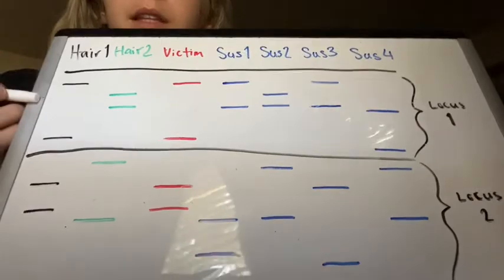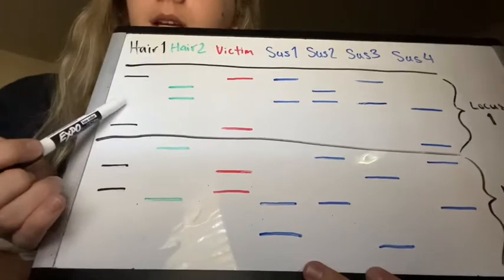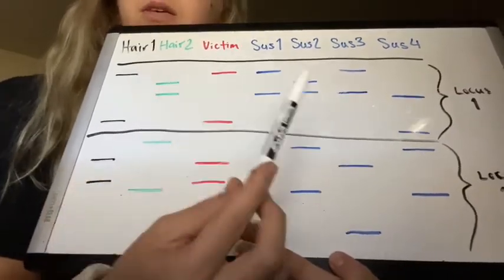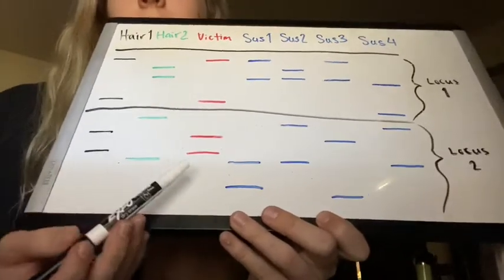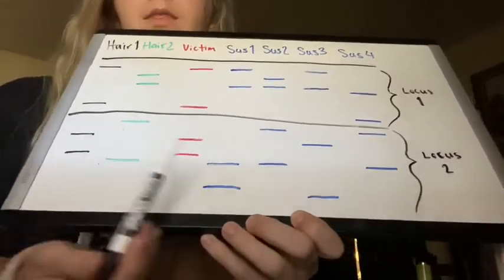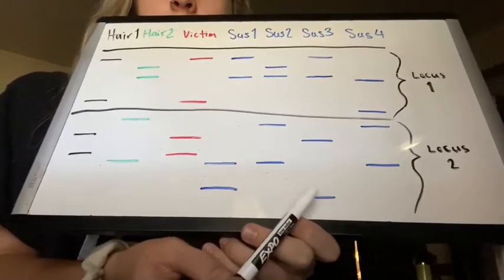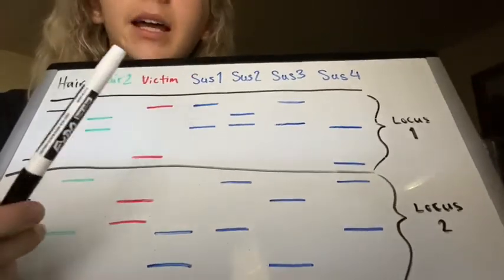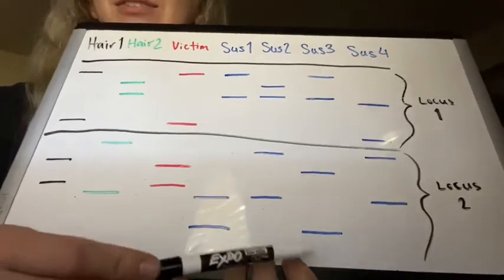DNA Fingerprinting Analysis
GN 311: Exam Mini Video 5
References: Lecture slides by Christopher Halweg